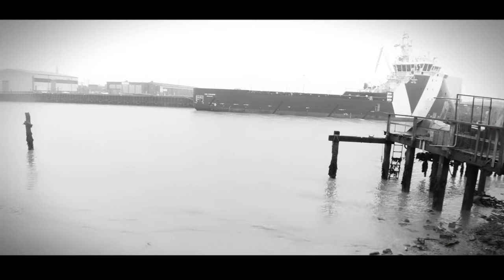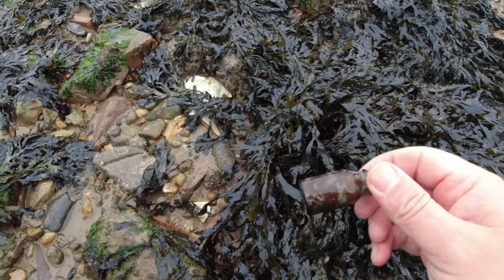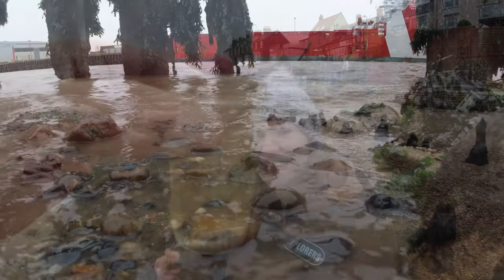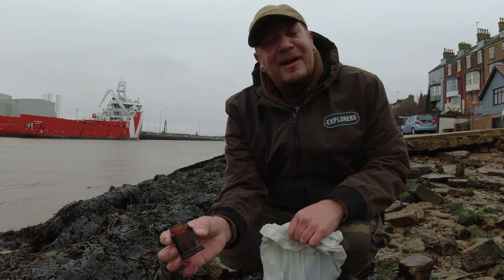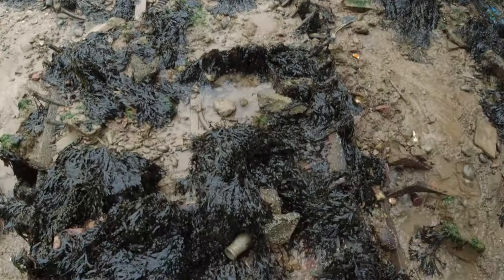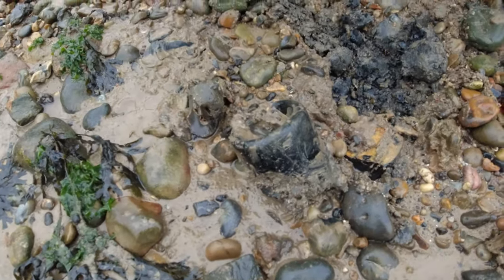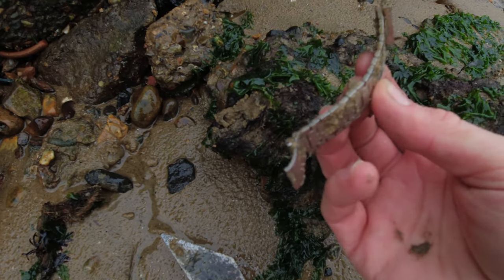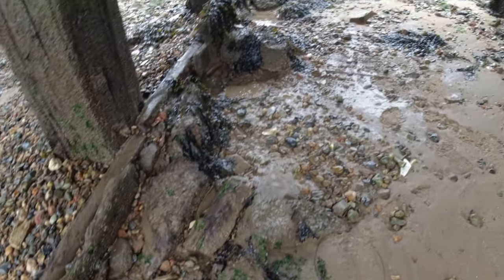Mudlarking Along The River Yare, Norfolk.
Join us this week as we pop down to Em's local river to see what treasures the tide has washed up from the nearby historic town of Great Yarmouth.